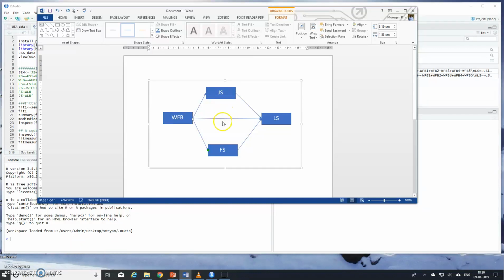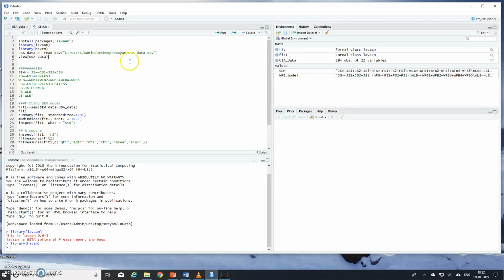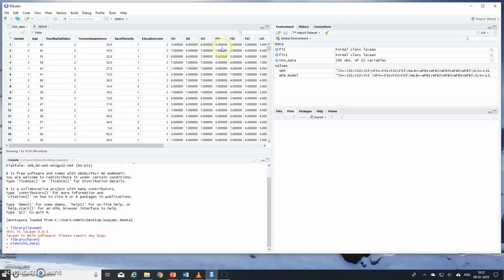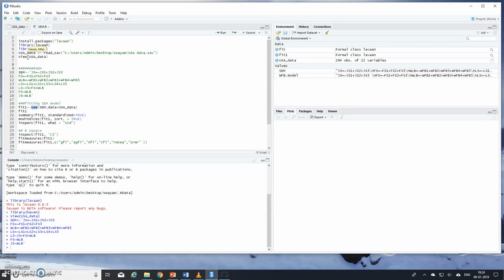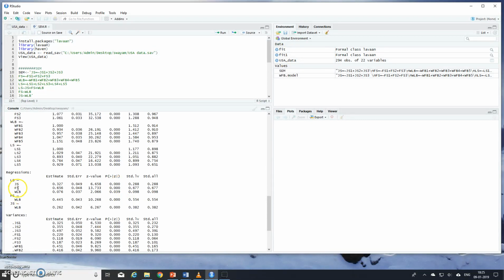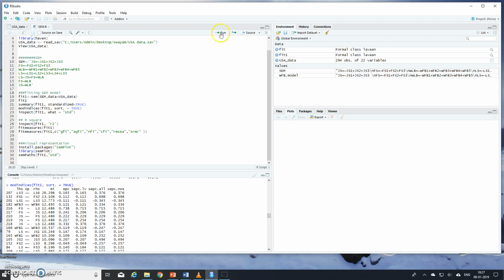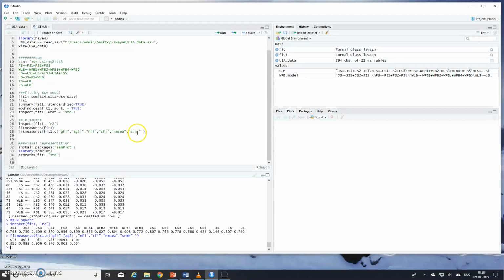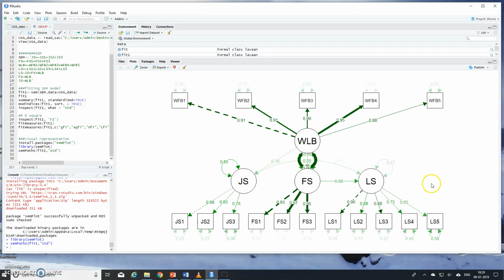Structural Equation Modeling using R Studio